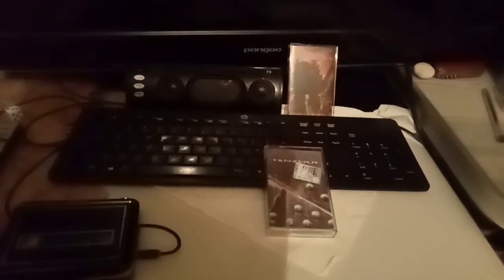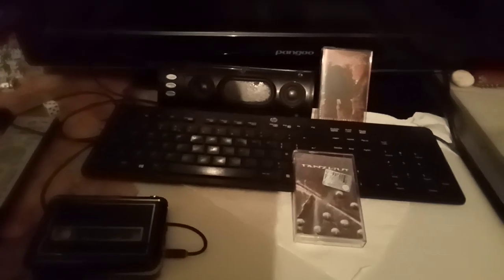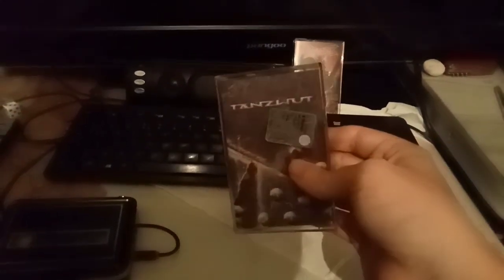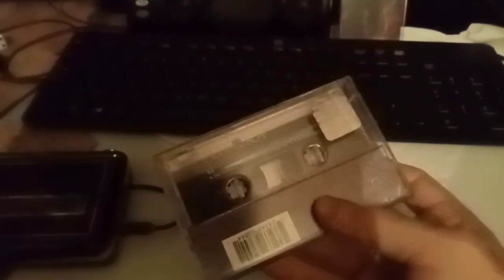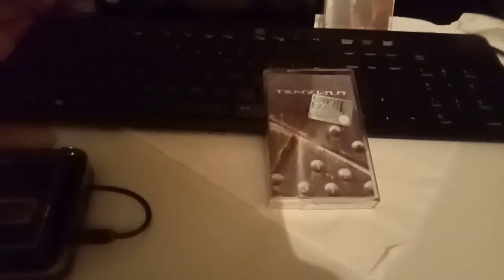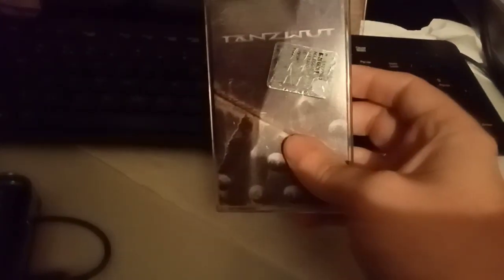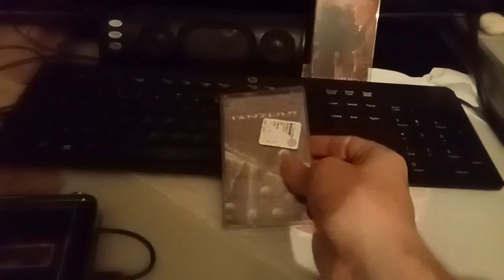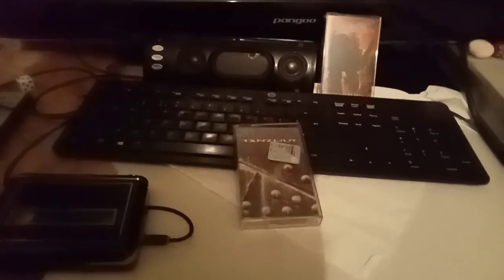Today's Cashies Cassette Get!!!!!